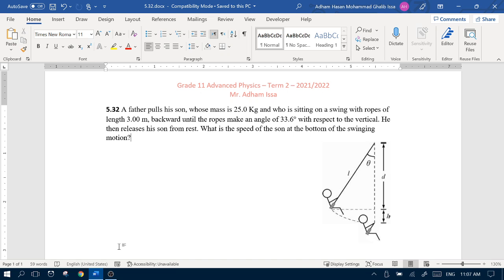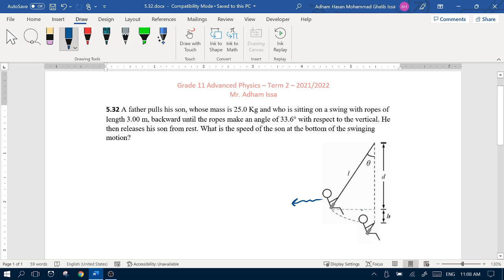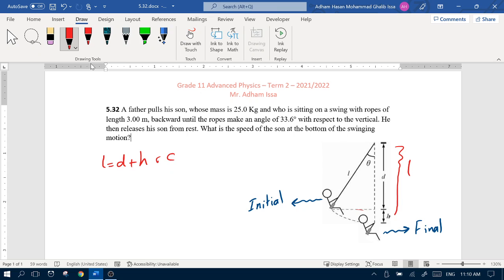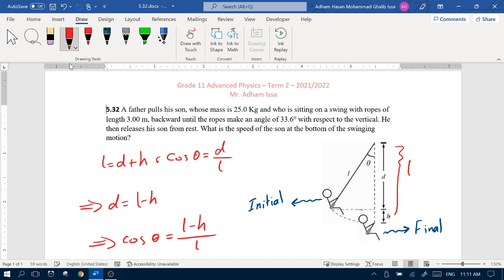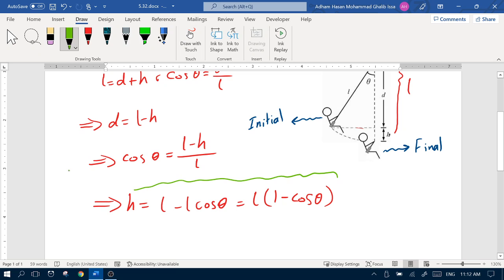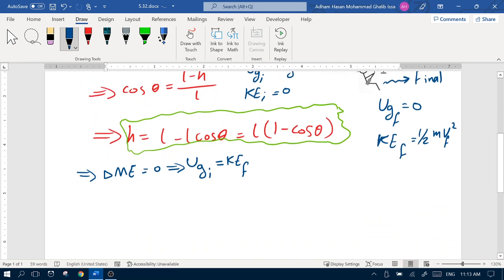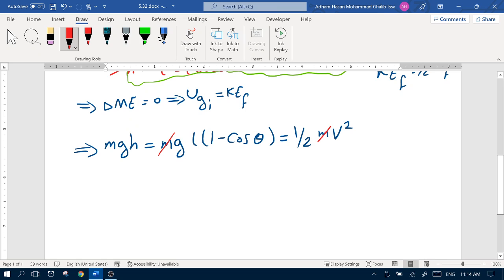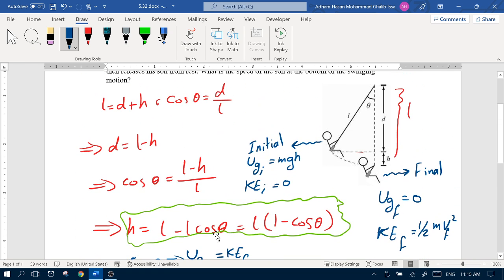Grade 11 Advanced physics problem 5.32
UAE-MOE Grade 11 Advnced physics curriculum, Term 2 academic year 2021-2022, Question 5.2 page 150.